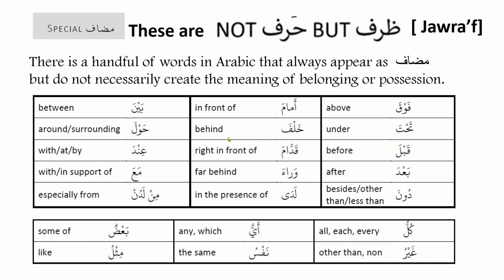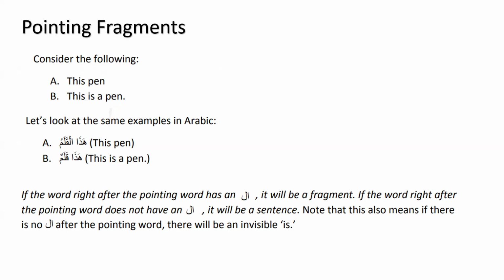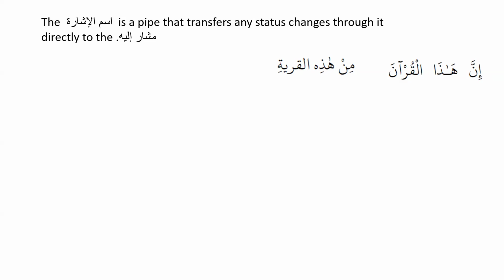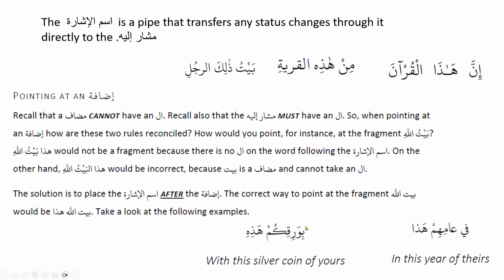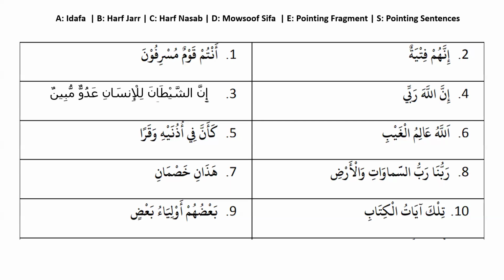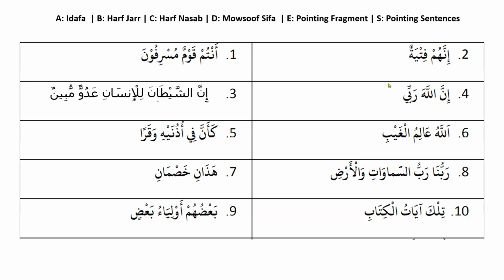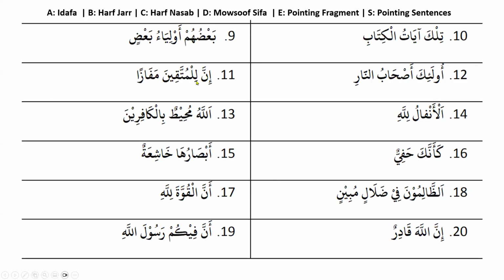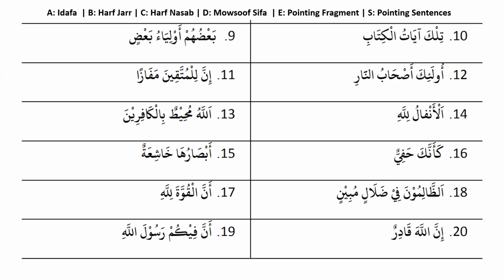AOQ2024 25 WK14 -Fargment Review